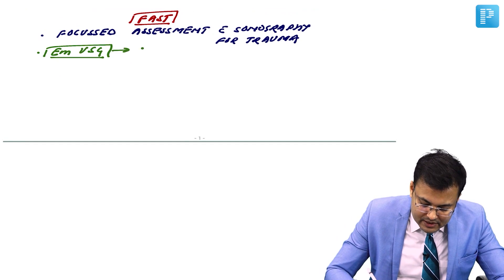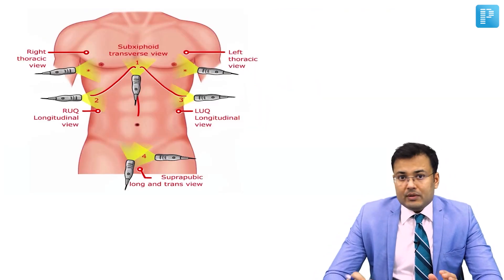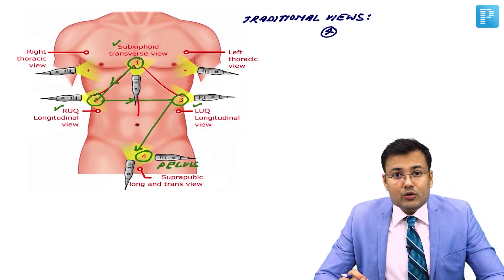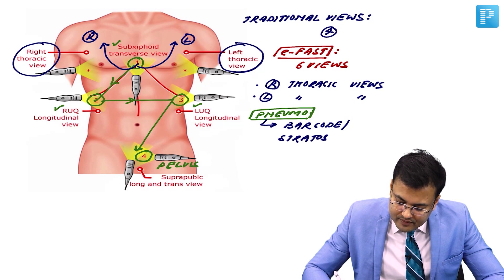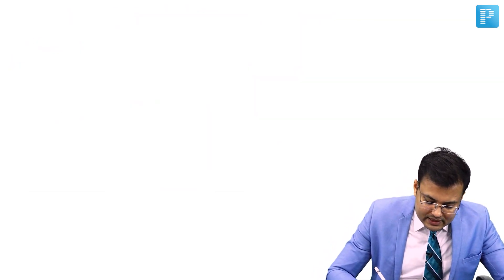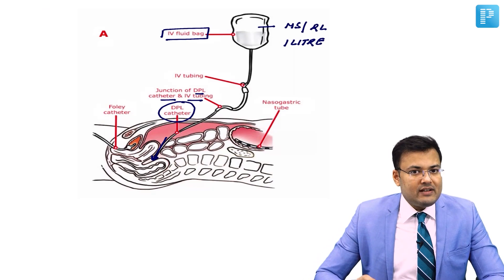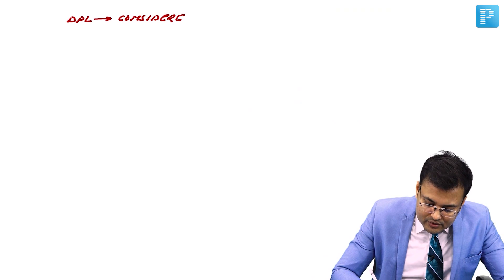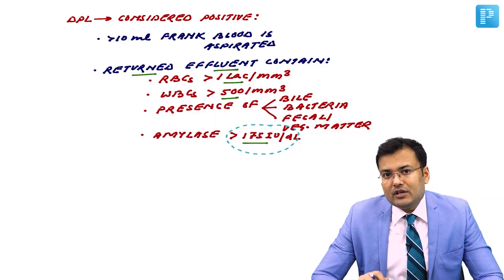Topic | FAST & DPL I Dr. Pritesh SIngh | Surgery